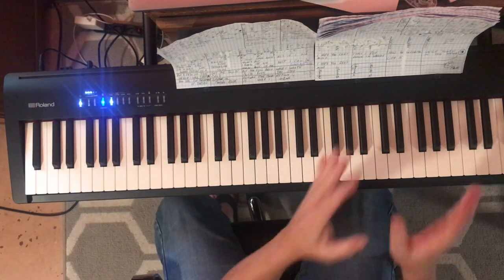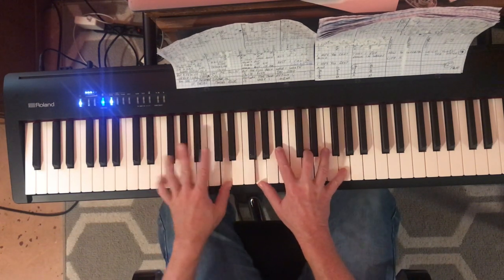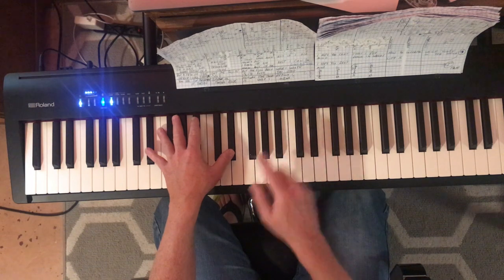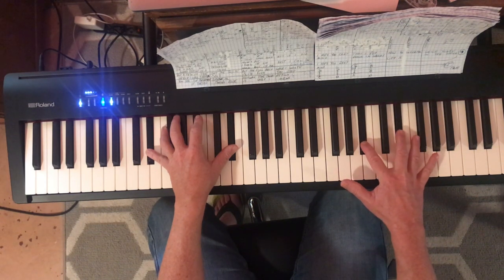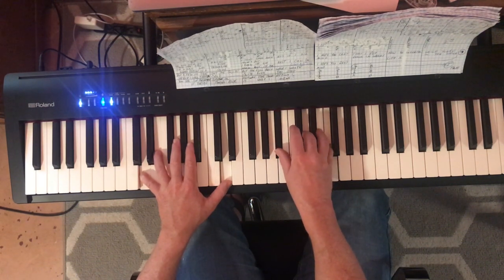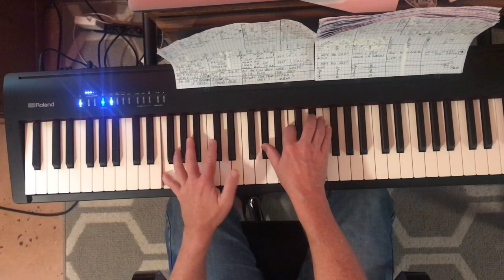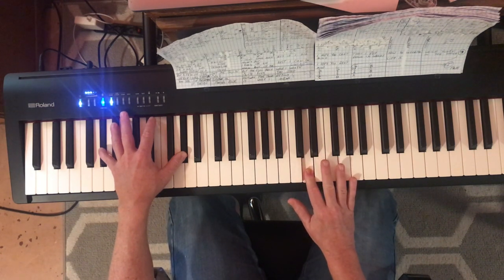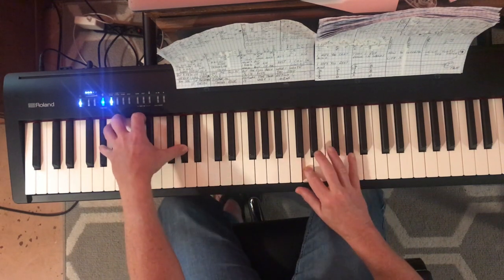Elton John Your Song How to Play Piano Tutorial Part III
Easy piano tutorial for how to play Elton John Your Song slowed down so anyone can learn to play it.